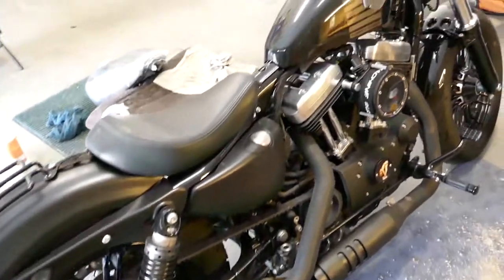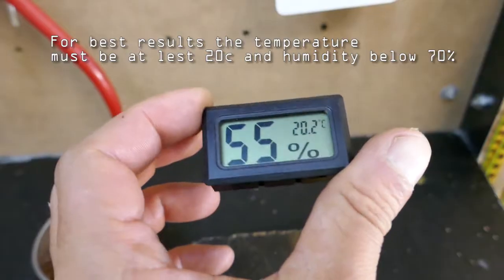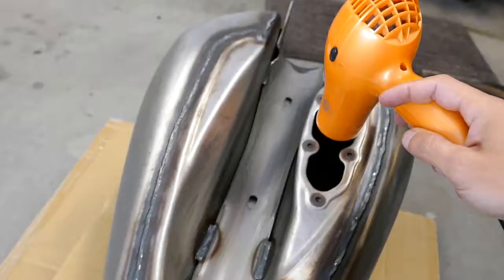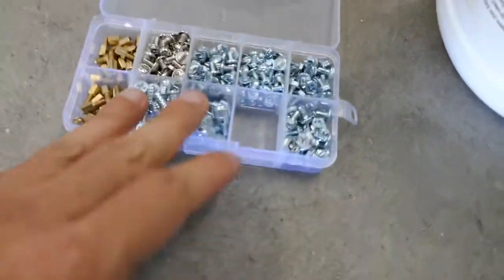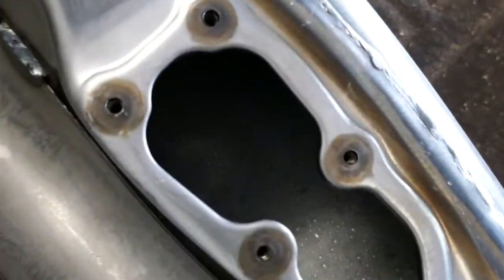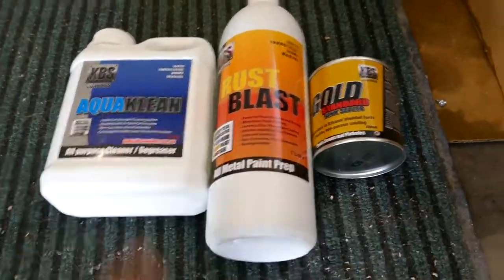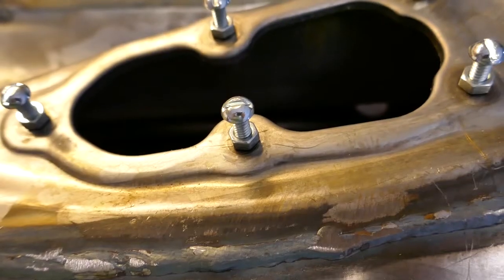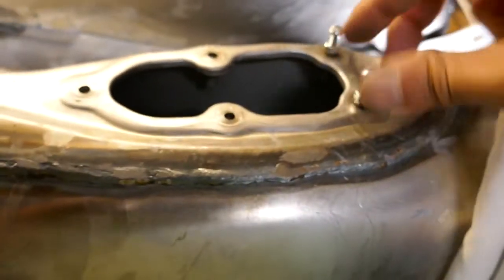Tank Swap Part 1 - Sealing- Harley 48 2016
Part 1 - Internal preparation, sealant.
The proposal of these videos is just to give an idea. Do not be afraid to do something  wrong, the process is simple.
Do not need to pay hundreds of dollars for someone to do it anyway.
Be careful when buying your tank, it is probably made in Taiwan not made in USA as the manufacturers says.